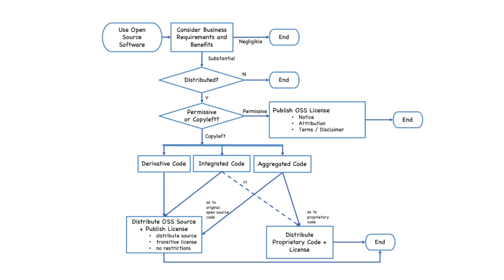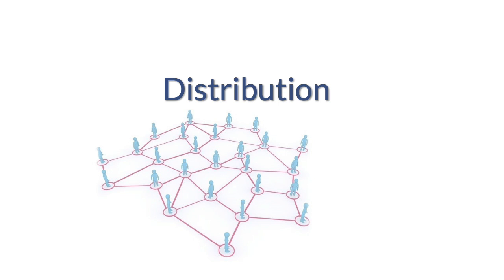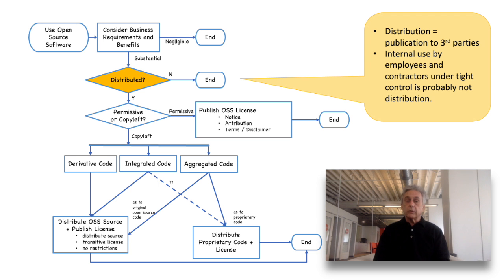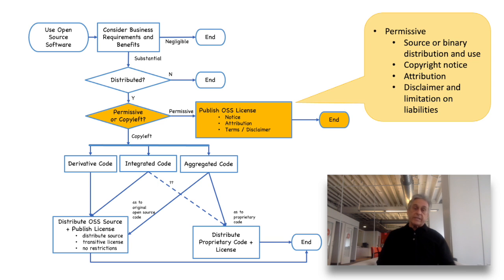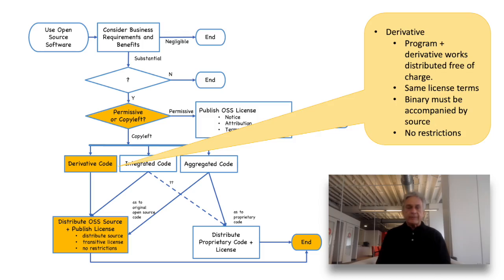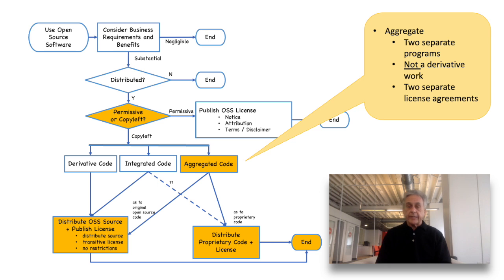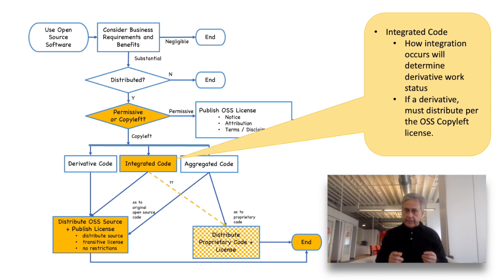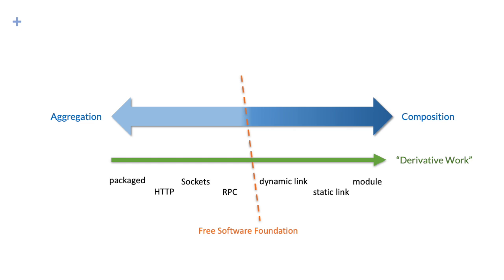LAWGORITHM: Using Open-Source Software in Your Business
In this Lawgorithm, we diagram the business decision-making involved in the legal issues concerning Open-Source licenses.

...for a deeper understanding of this fascinating legal framework that emerged with the modern software era.

Lawgorithms provide a visual guide to common legal issues.